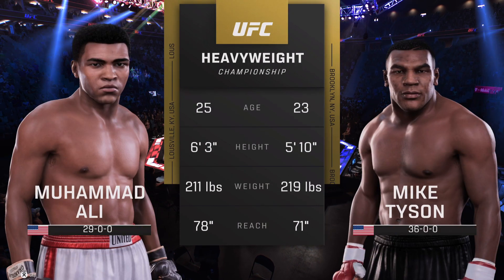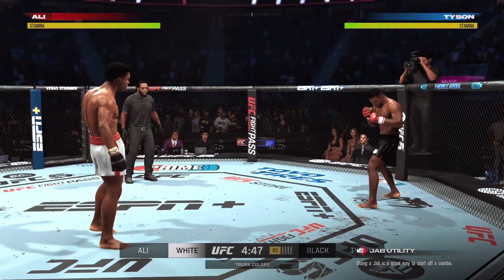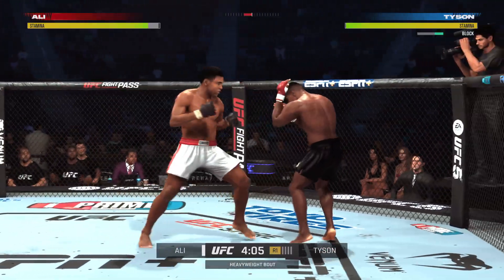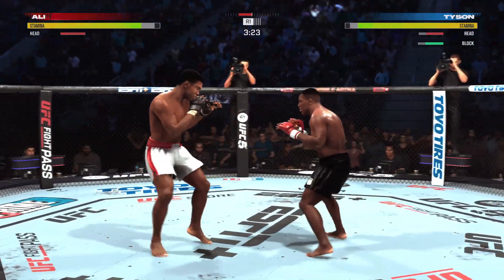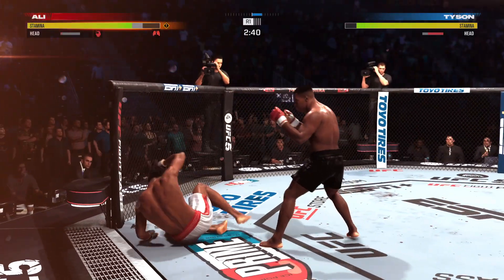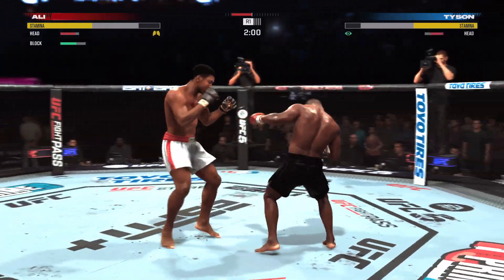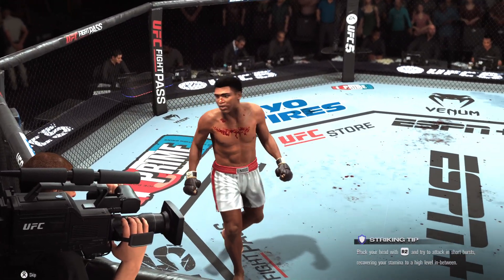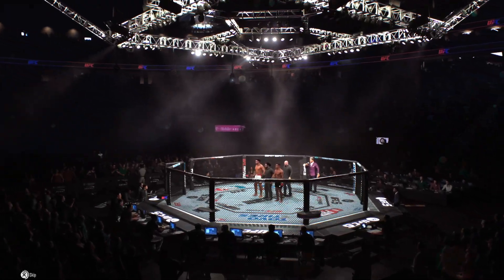UFC 5 : vs my brother